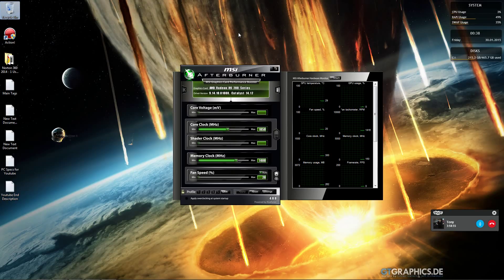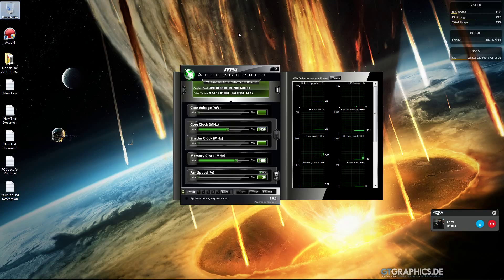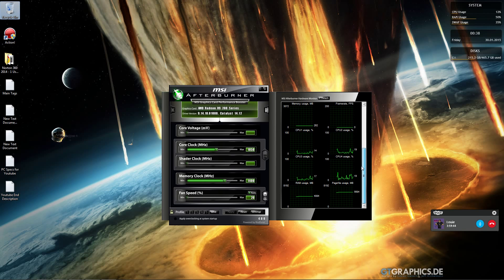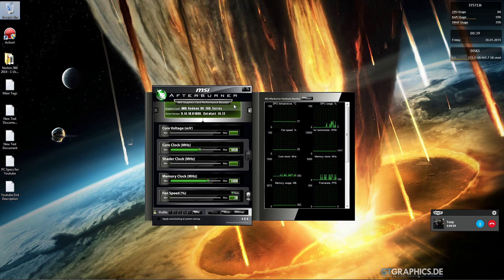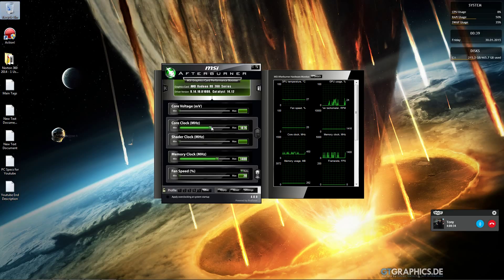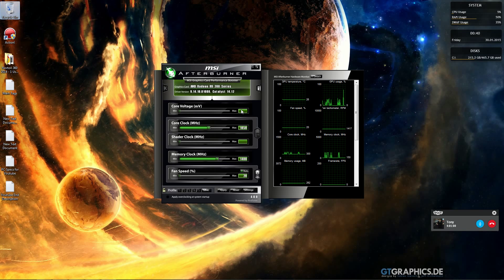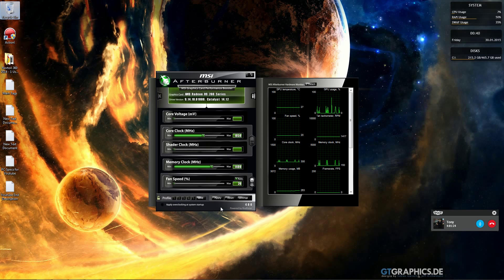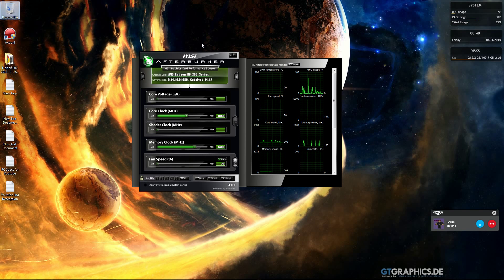MSI Afterburner: How to Overclock your Graphics Card ~2015 V4 Commentary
Welcome to an MSI Afterburner overclocking tutorial for your graphics card, and this tutorial is short and sweet, with some tips and descriptions for how things work! CAUTION: This is different for everybody's systems, graphics cards, etc. It is your own risk to overclock your graphics card by increasing voltages and power, and increasing speeds.